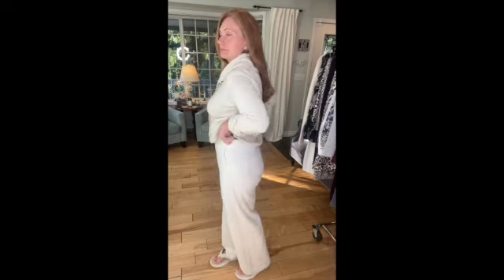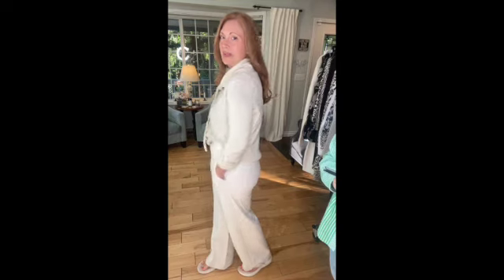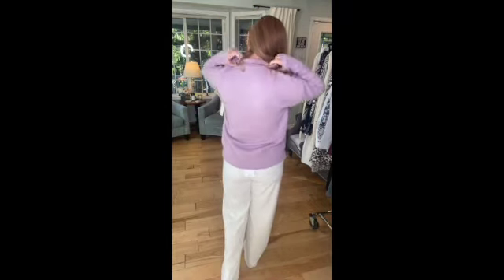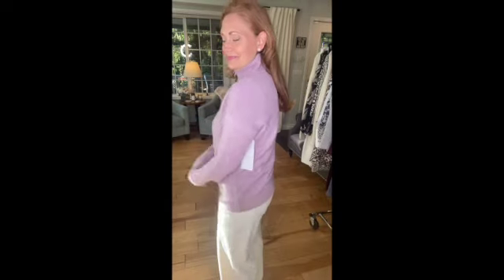Impress SD 480p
Showing 10 of the 11 pieces coming in cabi's new arrivals - Impress